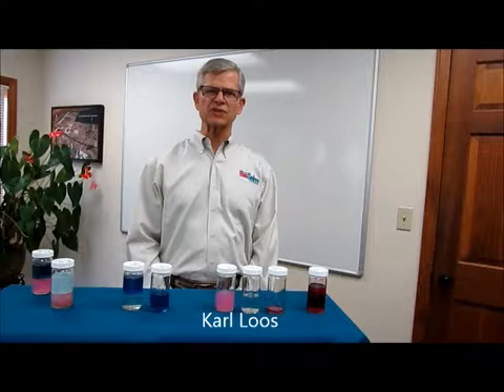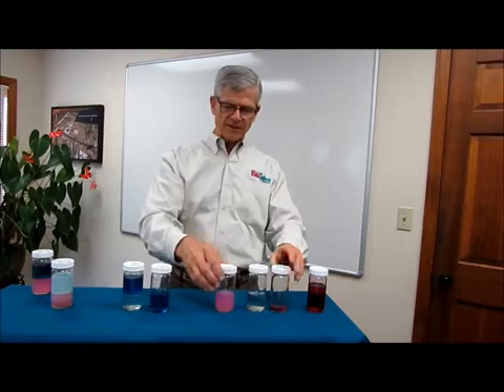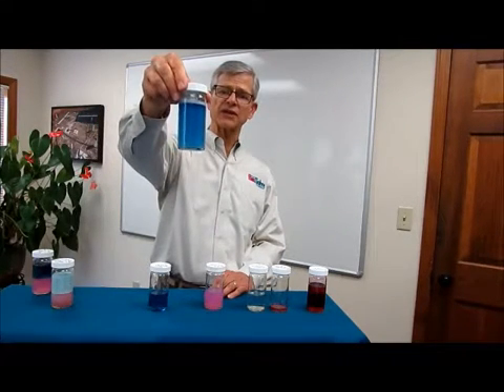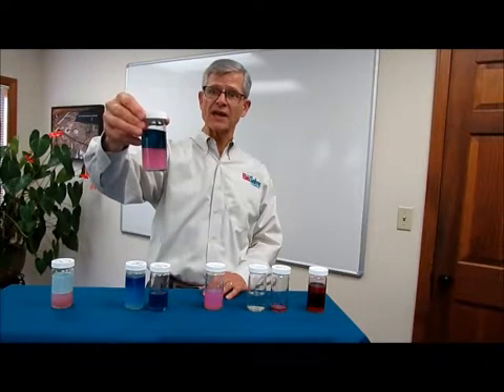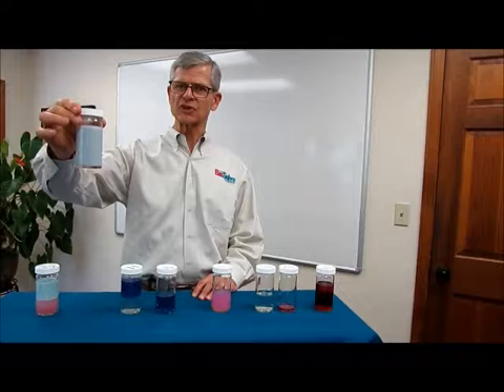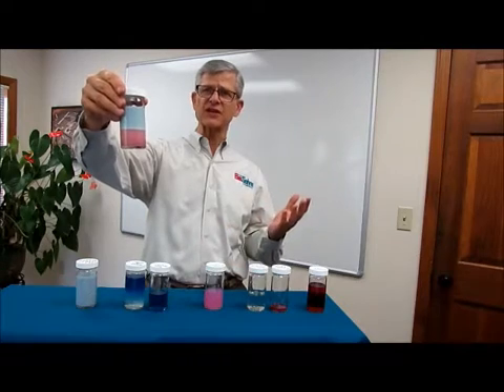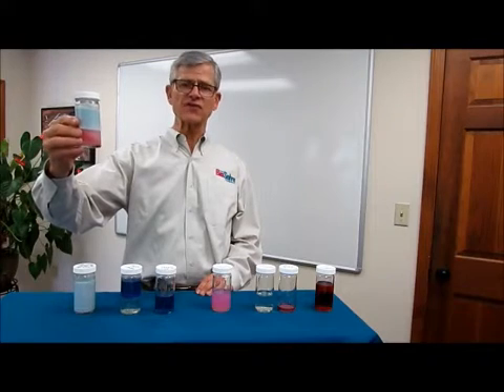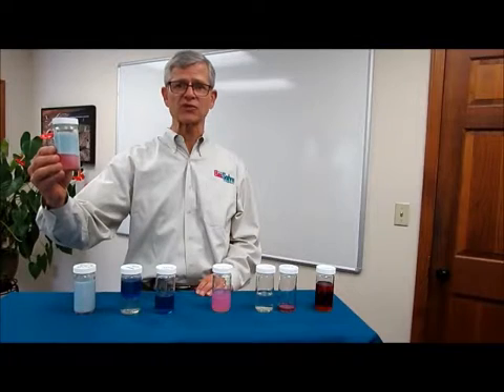BioSolve Pinkwater Emulsification Demo by Karl Loos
A simple five minute demonstration of how BioSolve Pinkwater is used to emulsify diesel fuel using 4 ounce sample bottles.